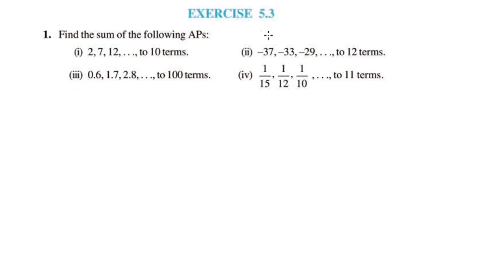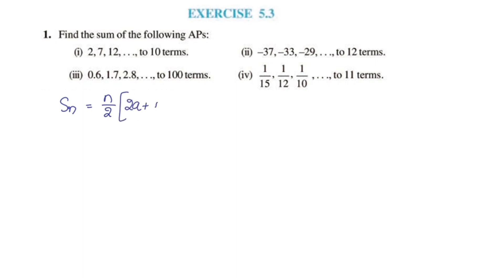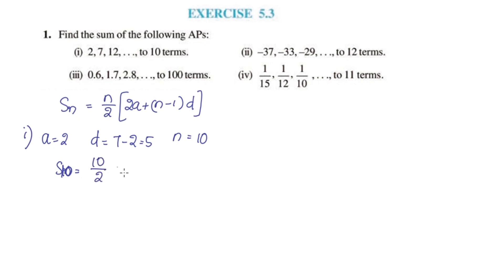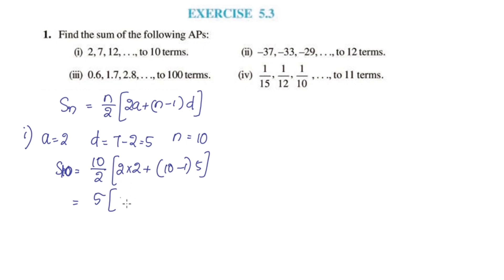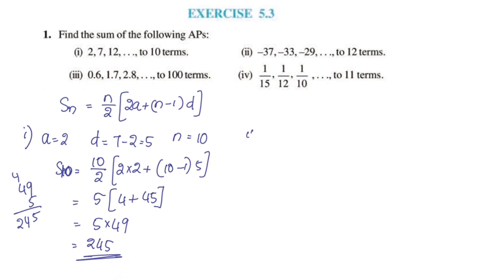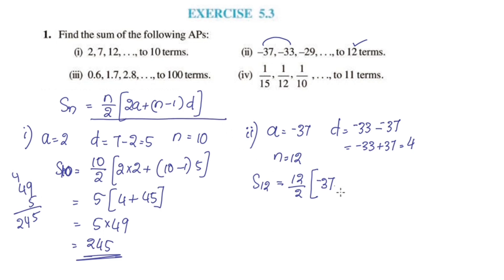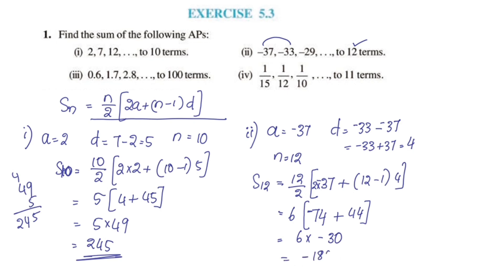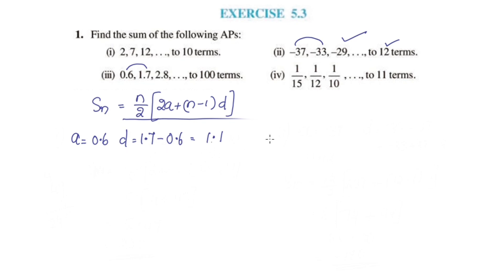Ex.5.3 Q.no .1 CBSE Class 10 Maths Chapter 5 Arithmetic Progressions In Malayalam